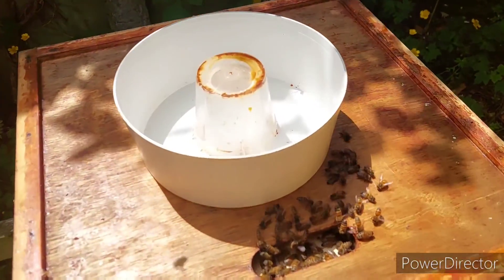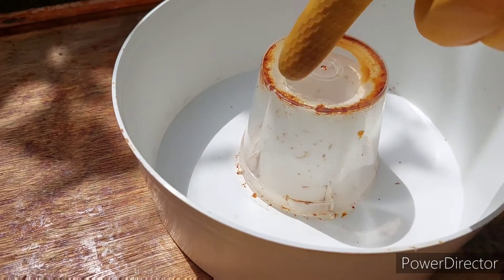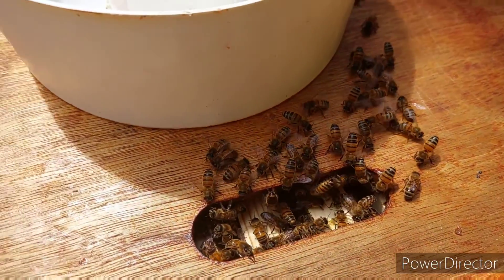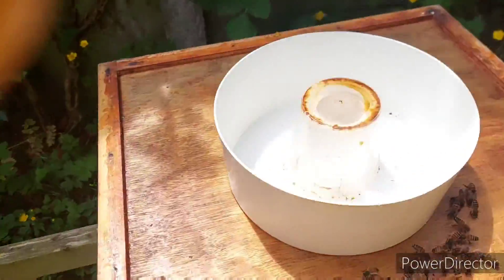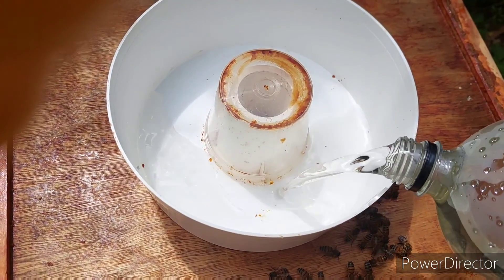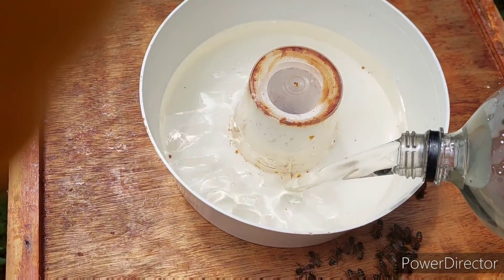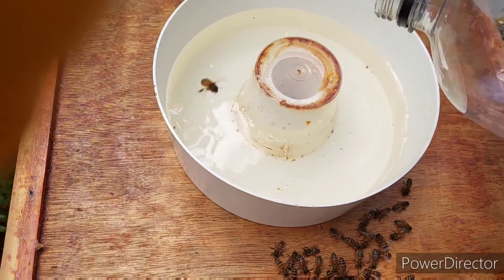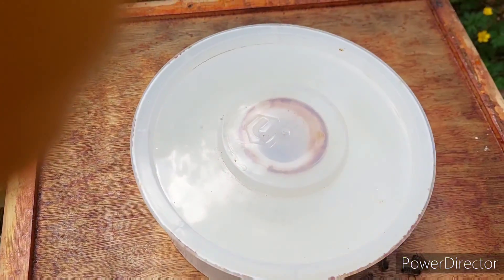My new colony!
I recently acquired a colony as mine died out last summer. This is me checking them after I have transferred them from their nuc into a full sized hive.